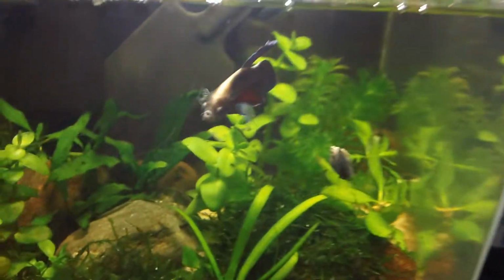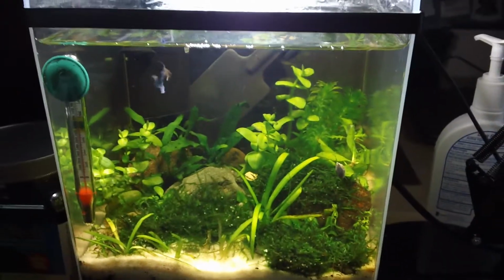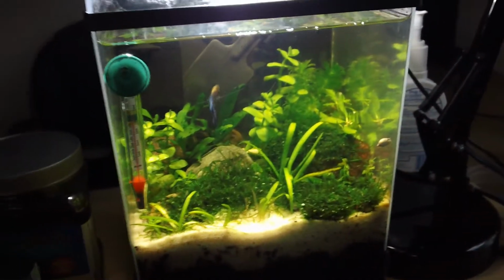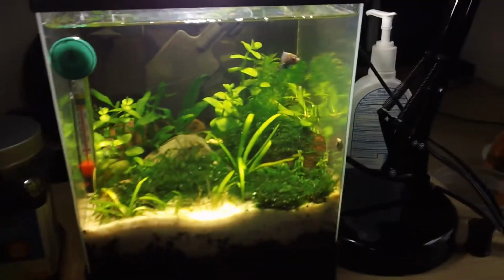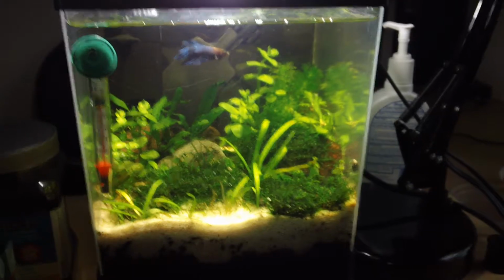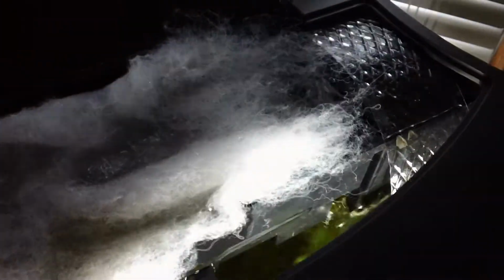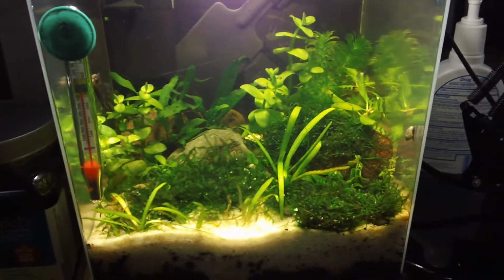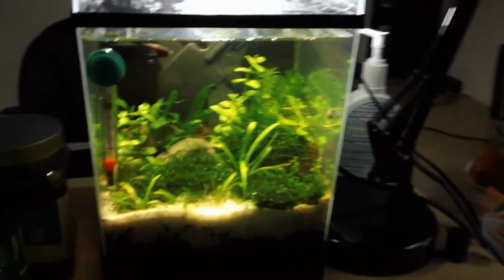1.5 Gallon Nano Plans and Update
Hey guys. So i'm going to wait to get the RCS for a while just to make sure the tank is cycled and i don't want to rush anything. Added some bacopa in the back and it looks great. I'm getting some beautiful growth out of this tank and i think it is the best or one of the best scapes that i have ever done! I just love it! Anyways i also put my betta Blaze in there so he could have a heated and filtered tank and he has really perked up and is a lot happier! :D